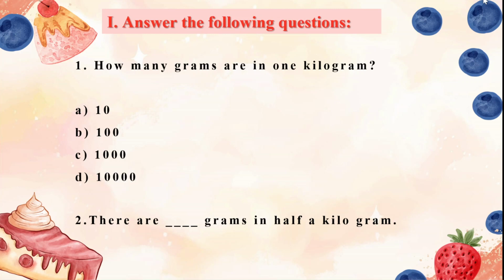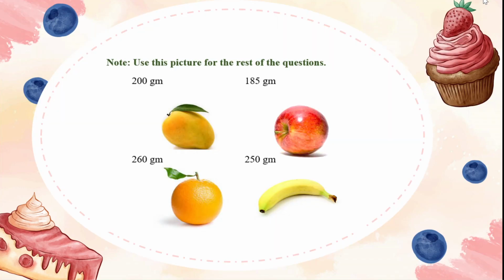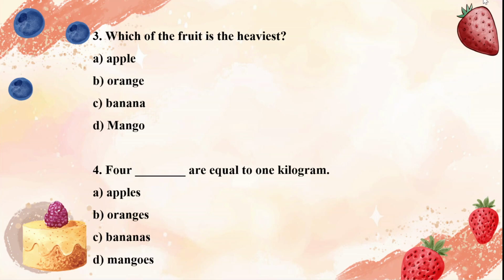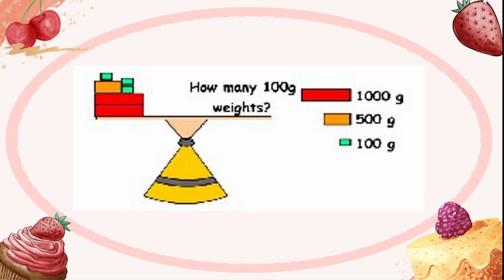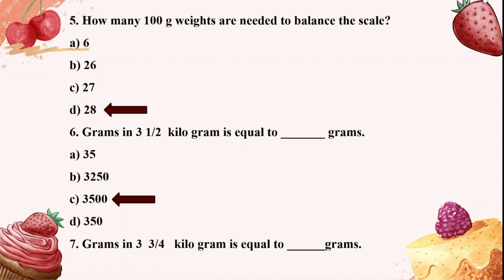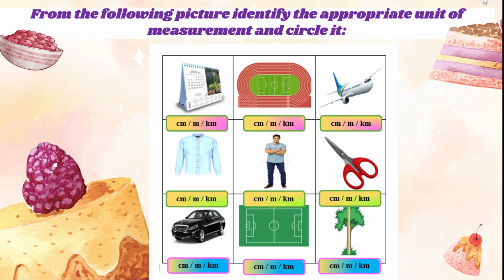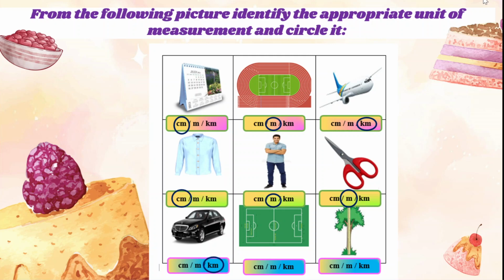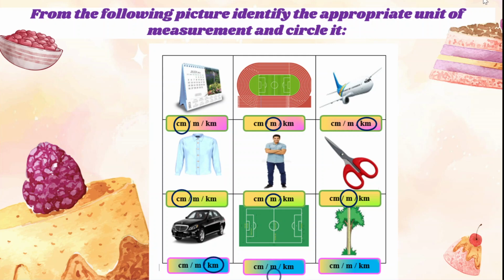Bridge Course Physics Ex 39 A Conversion of physical quantities